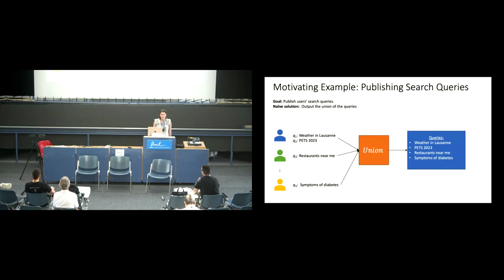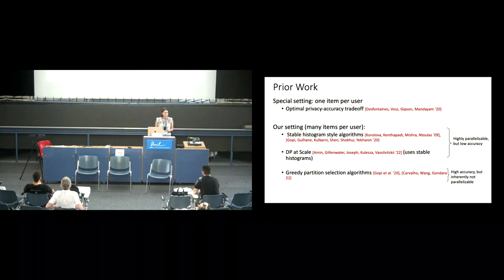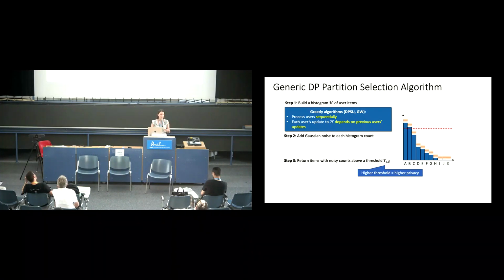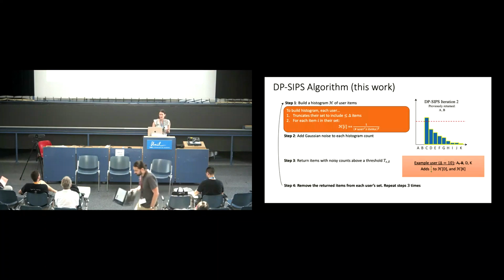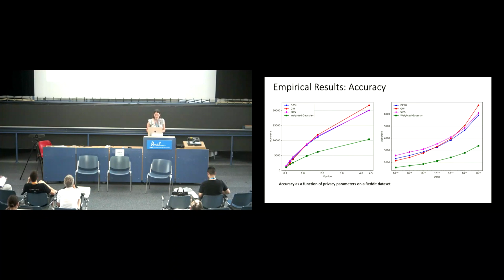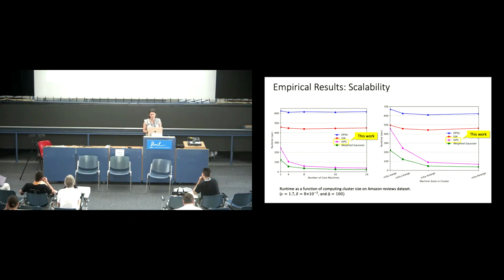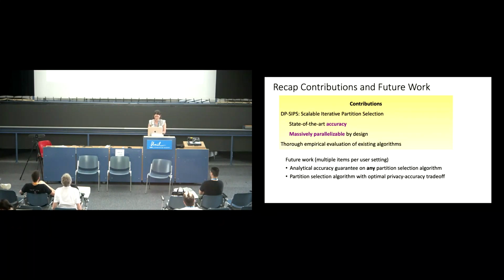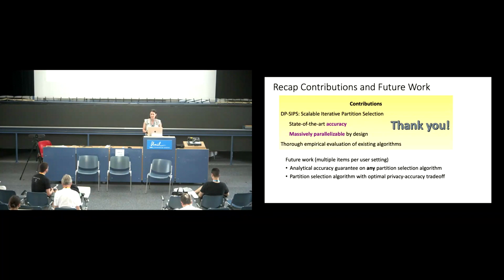[2B] DP-SIPS: A simpler; more scalable mechanism for differentially private partition selection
'DP-SIPS: A simpler; more scalable mechanism for differentially private partition selection' presented during Session 2B: Data Privacy at PETS 2023.

Presented by: Marika Swanberg